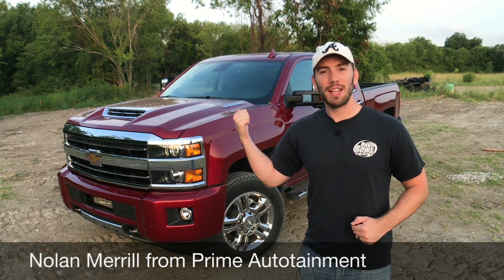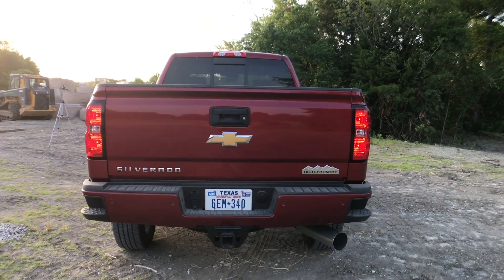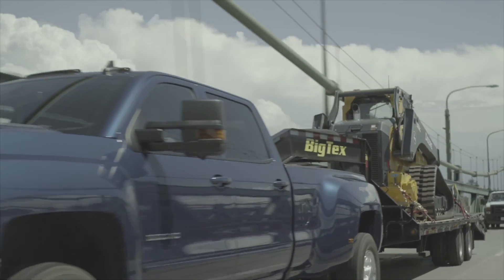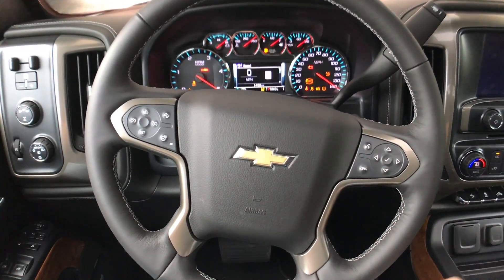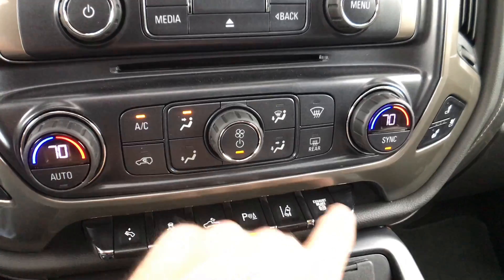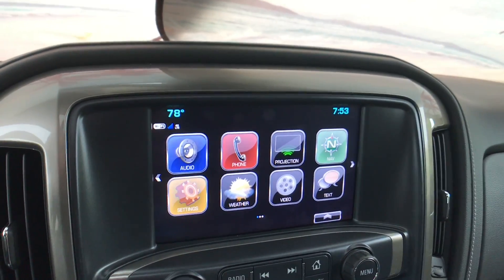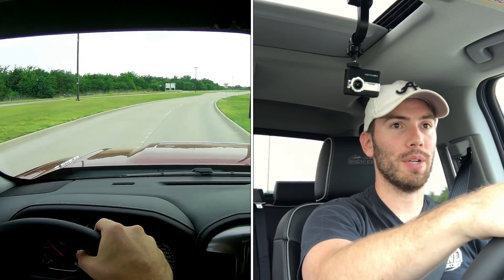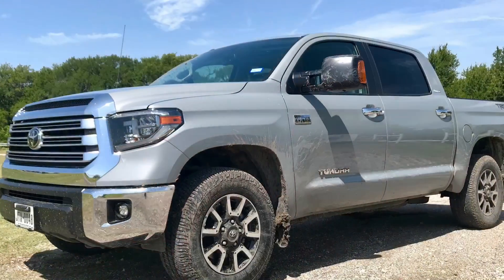Watch This: 2018 Chevrolet Silverado 2500HD Drive and Review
PRODUCTS, REVIEWS & LINKS:
DJI Mavic Pro 4k Quadcopter Aerial Drone:

About Prime Autotainment: PA films honest, practical, and entertaining auto reviews.  Videos will be over new, used, auto shows, owner reviews, and more!  Please, enjoy the videos and tell me how I can get better or what vehicles you want to see.   I'm Nolan Merrill and I started Prime Autotainment in the fall of 2017. I enjoy being around all different kinds of vehicles and wanted to share some of that joy with you!